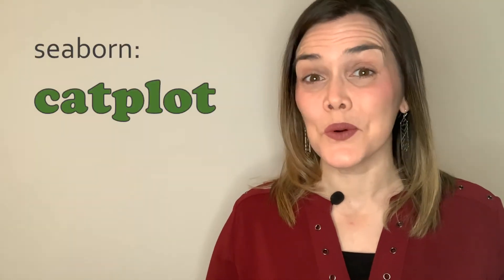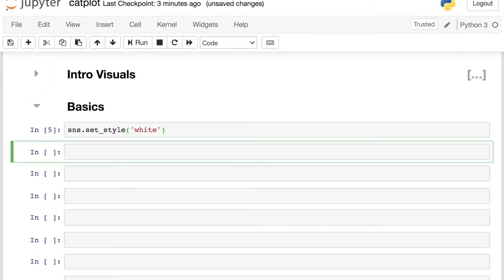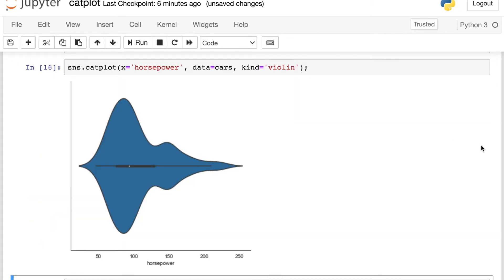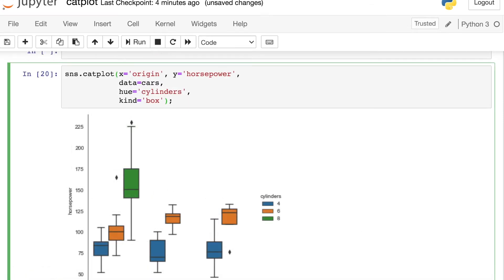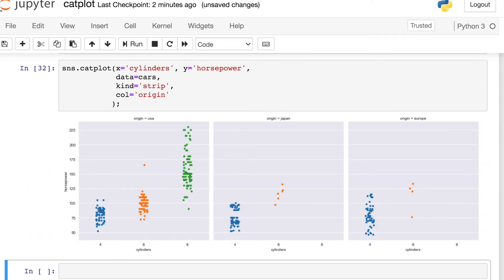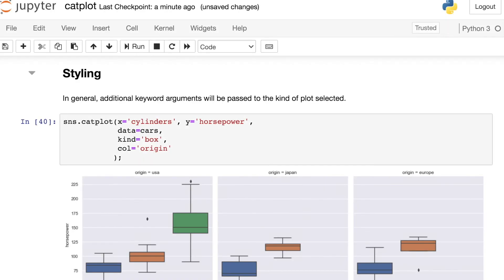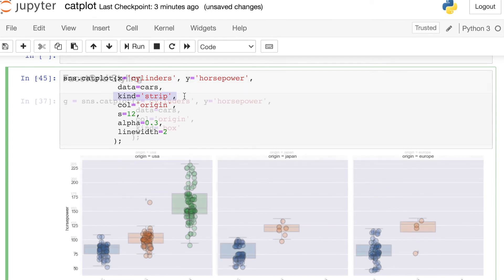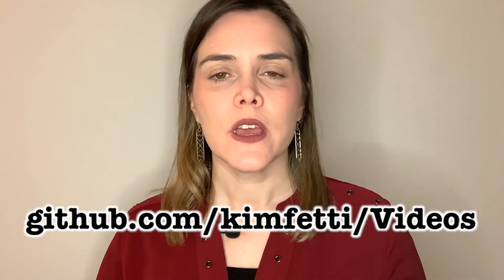Seaborn catplot | Using catplot kind to create multiple categorical plots with Python Seaborn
This Seaborn catplot video shows you how to make and style a catplot in Seaborn Python.  I first introduce you to what the catplot is and then I show you the basics on how to code a Seaborn catplot.  I demo you how you can create different Seaborn category plots with the catplot by referencing the catplot kind argument including the strip plot, boxplot, and violin plot.  I also show you how to use the Seaborn catplot hue argument.  Next I explain how to leverage catplot's underlying FacetGrid to create small multiples from categorical variables.  The catplot FacetGrid allows you to create rows and/or columns of small figures all at once!  I also demo how you can sort the catplot FacetGrid using the row and column order arguments.  Finally, we end by checking the  catplot style options including how to set the Seaborn catplot title using FacetGrid methods.

0:00 Introduction
0:07 What is a catplot?
0:48 Catplot code basics
4:30 Catplot FacetGrid
6:50 Styling
9:36 Outro & Bloopers